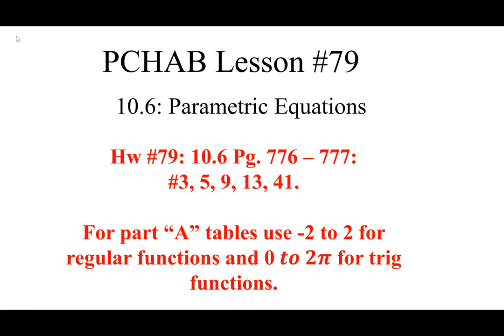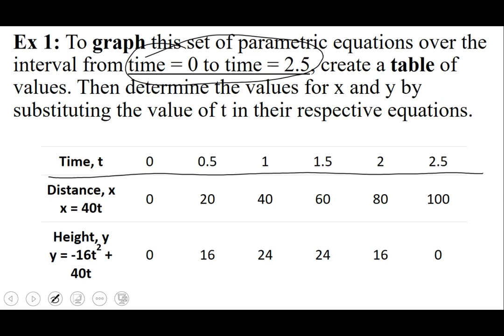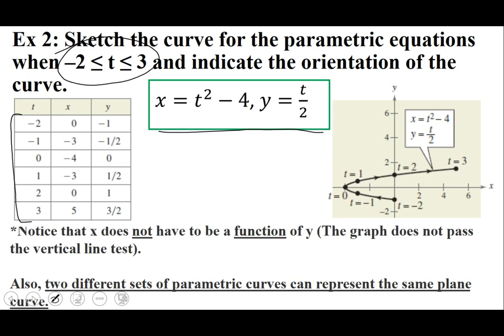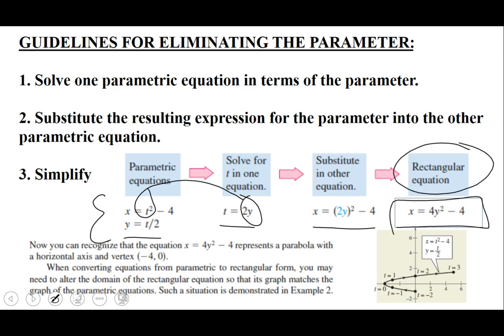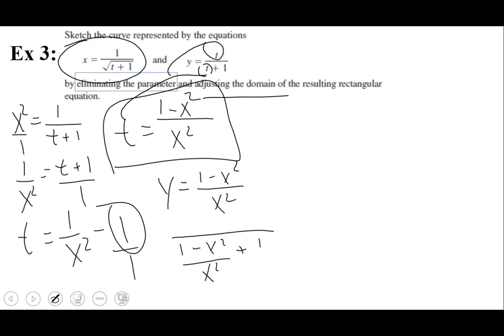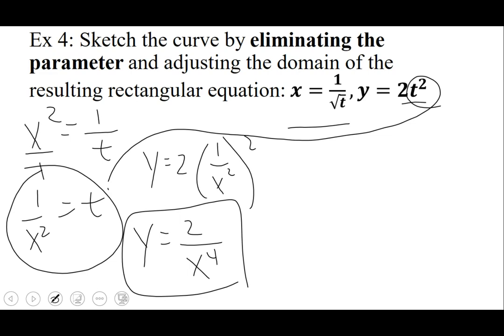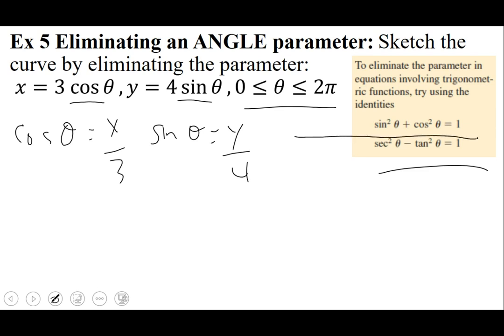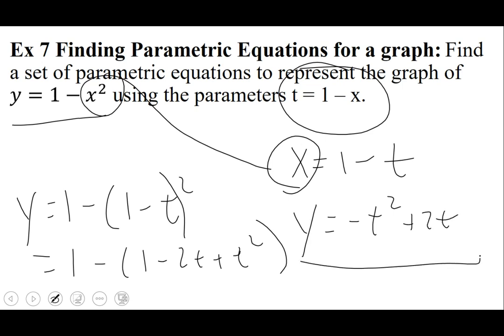PCHAB Lesson 79